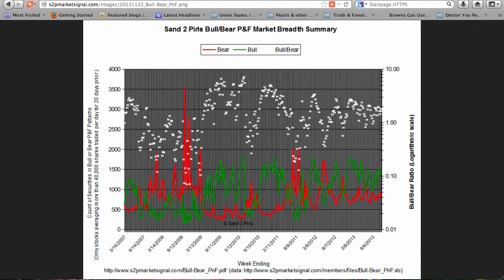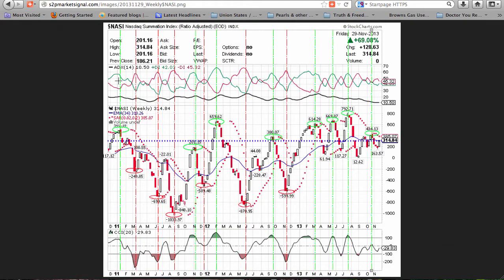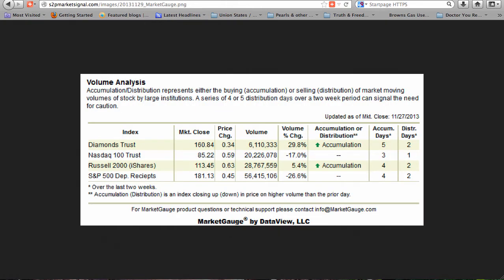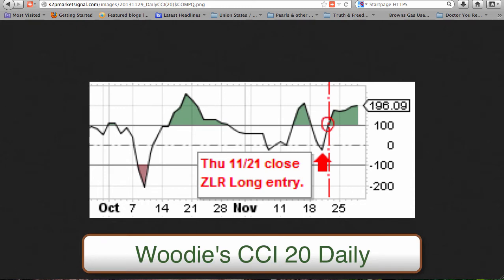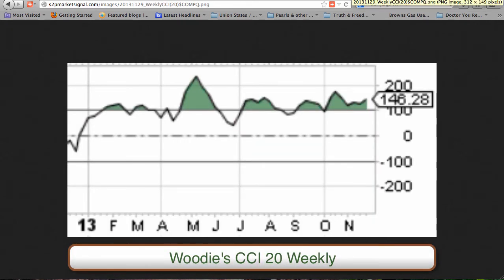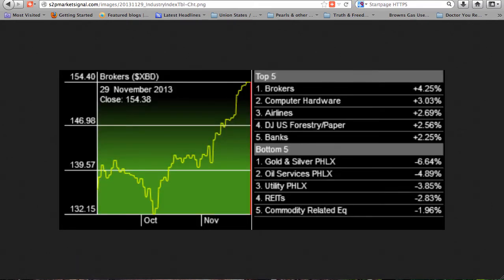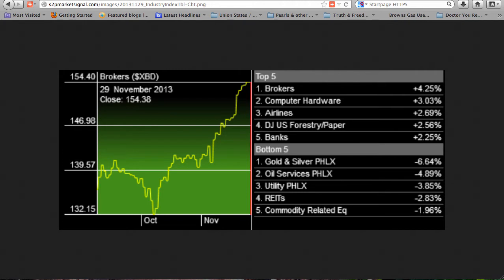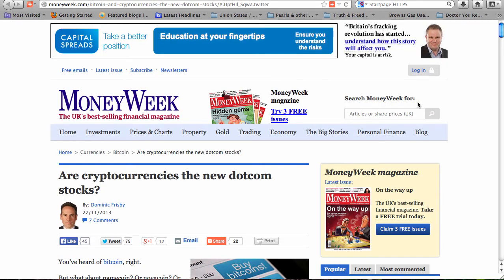Sand 2 Pirls Stock Market Commentary December 1, 2013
Sand 2 Pirls Stock Market Commentary is a weekly stock market commentary based on technical indicators.

This week's special focus:

Are Cryptocurrencies the New Dotcom Stocks?